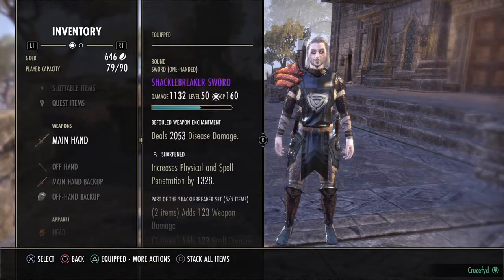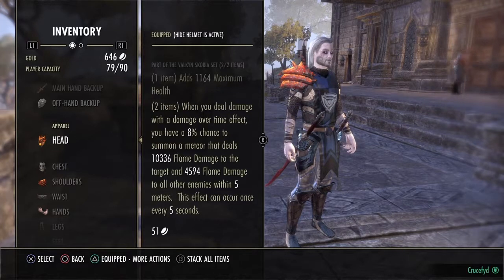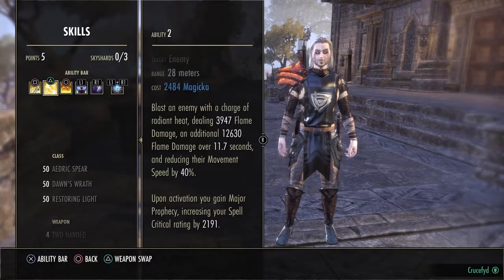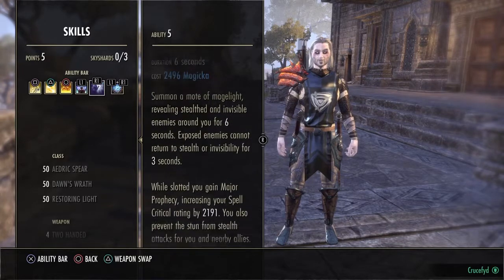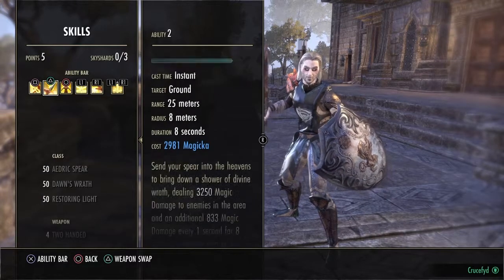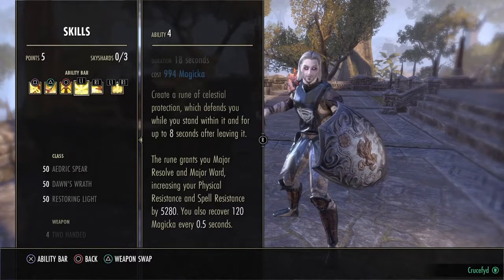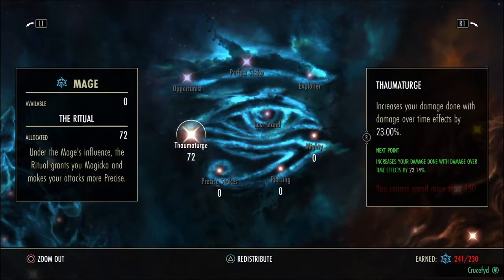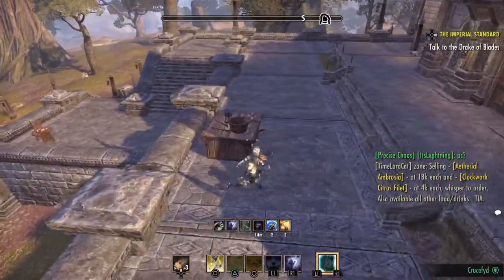Clockwork CIty PvP Dual Wield Heavy Armor Magicka Templar